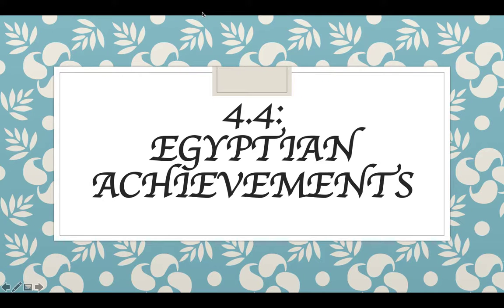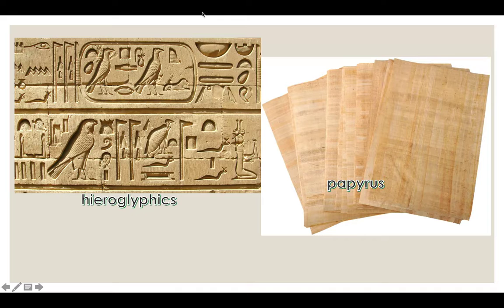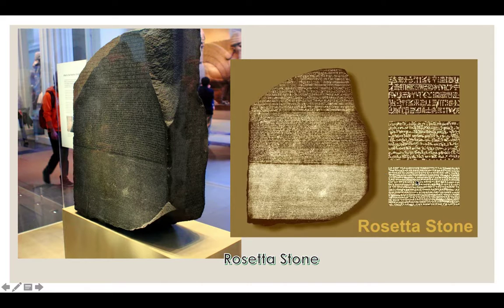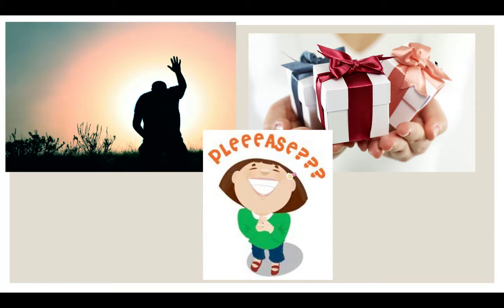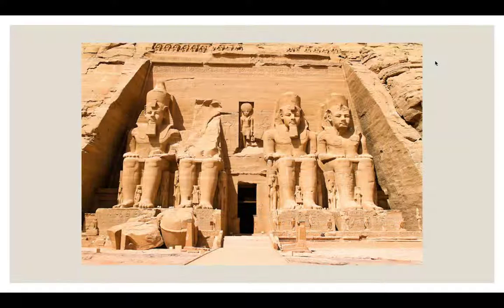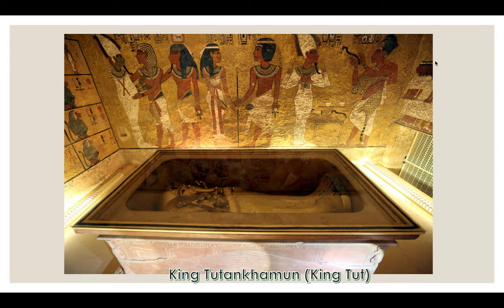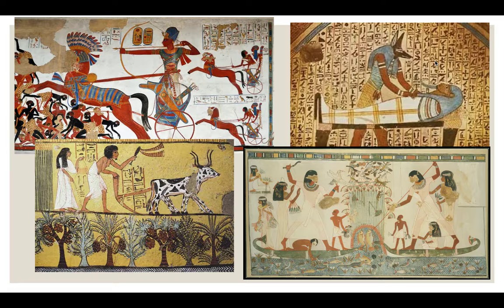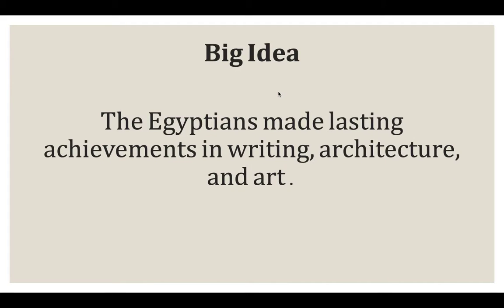4.4: Egyptian Achievements Video Lecture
This is the video lecture on chapter 4, section 4, on Egyptian achievements.